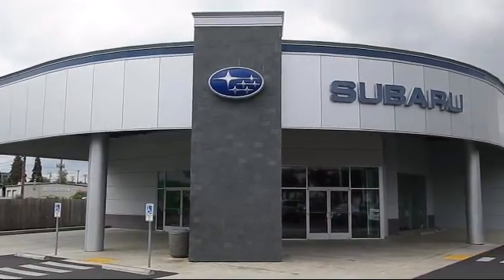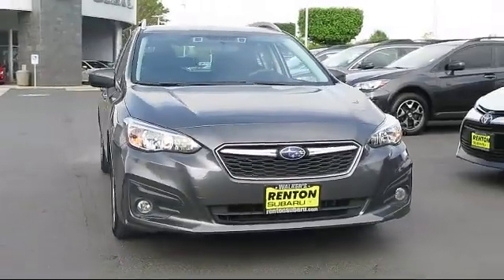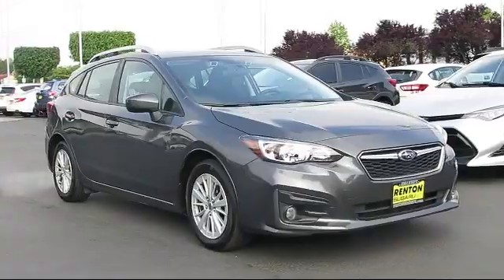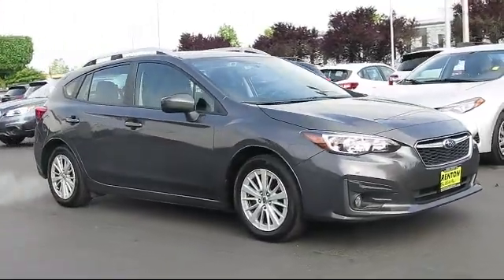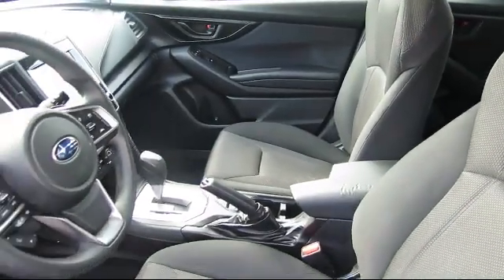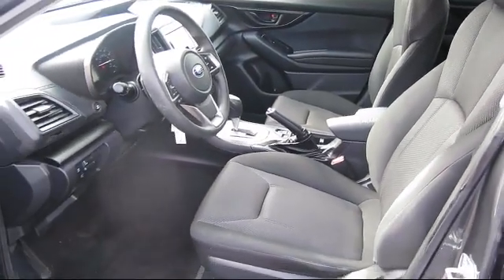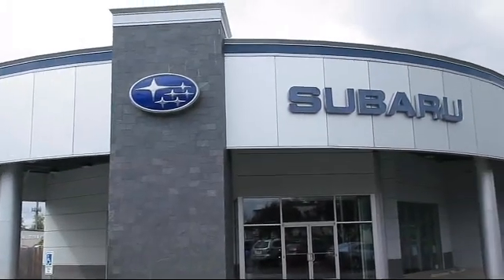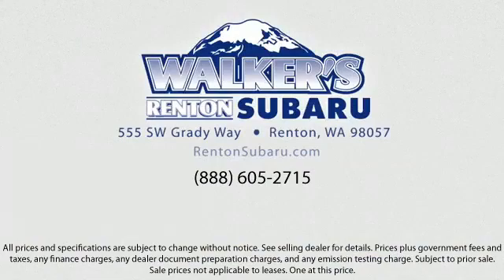2018 Subaru Impreza Premium Seattle Bellevue Renton Kent Auburn Lynnwood Edmunds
2018 Subaru Impreza Premium Stock Number: WS2316A Vin:4S3GTAD6XJ3714650.